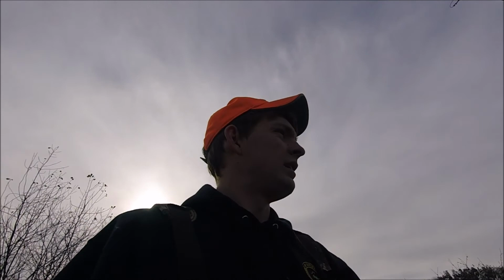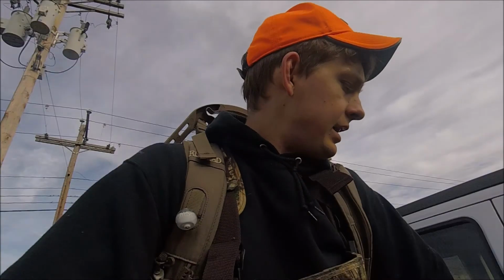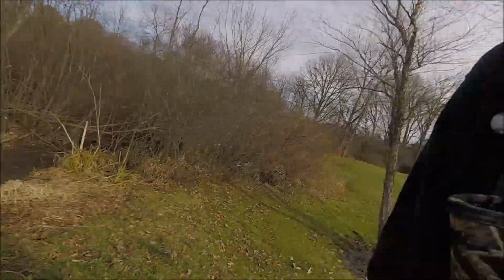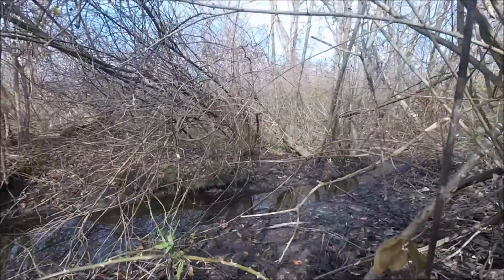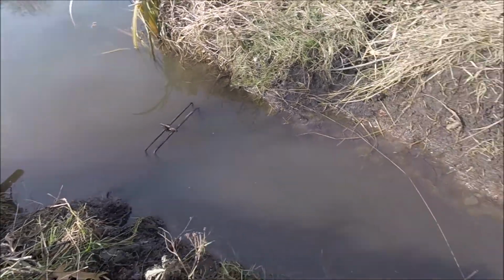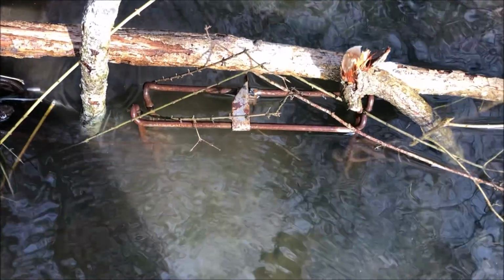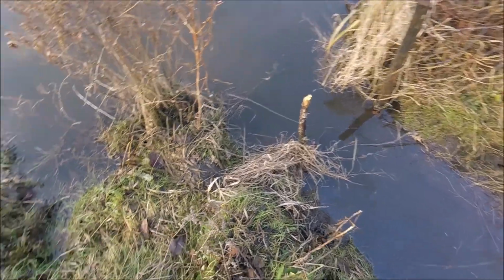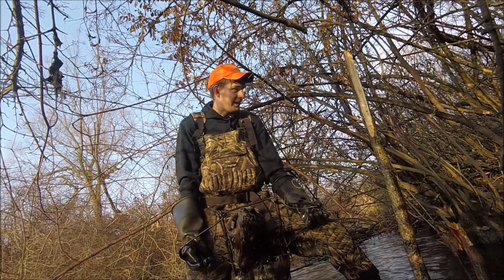First Beaver in 7 Years -- Private Golf Course Trapping with Permission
Been a long time, but we've got beaver in the fur shed again! Private golf course needed a trapper and I just happened to knock on the door at the right time.